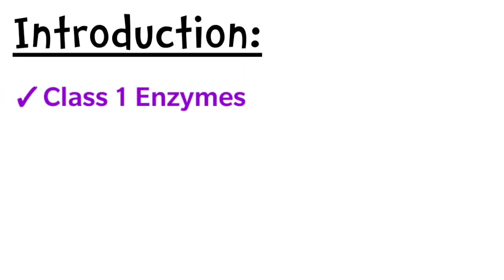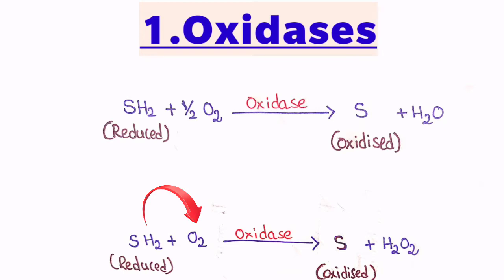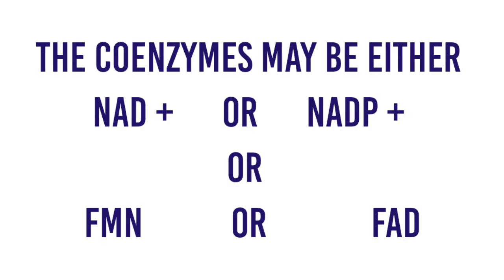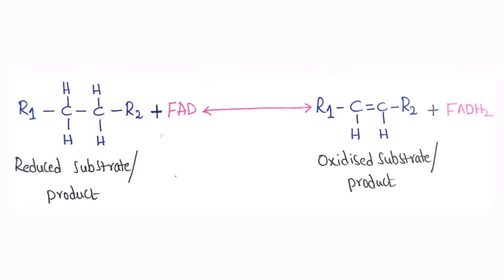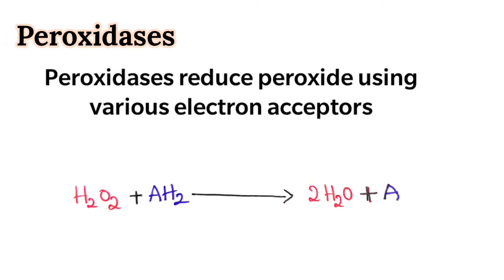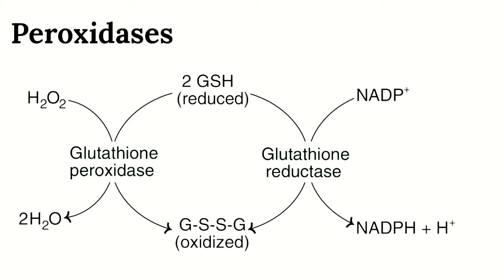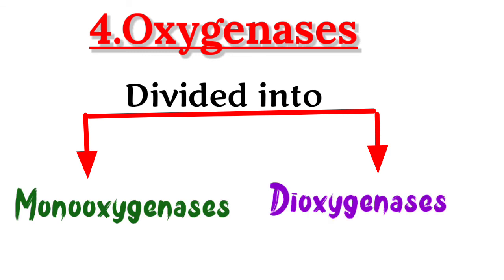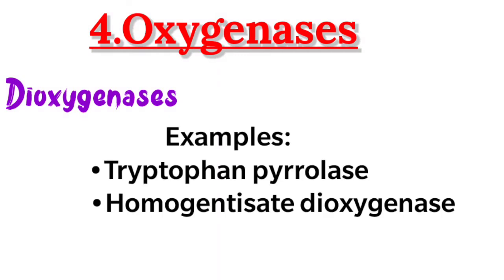Oxidoreductase || Definition || Detailed Classification of oxidoreductases in Biochemistry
This video is about oxidoreductases
 ✓ Definition oxidoreductases
✓ Classification oxidoreductases
✓ General reactions oxidoreductases
✓ Examples oxidoreductases
✓ Significance oxidoreductases